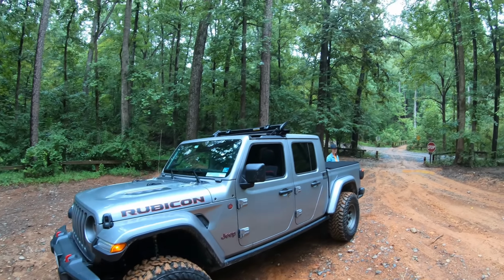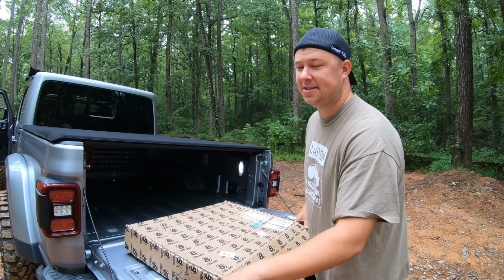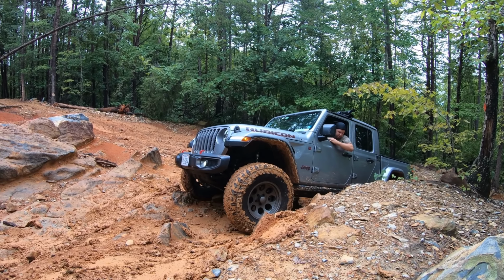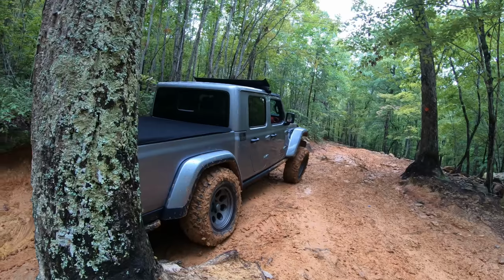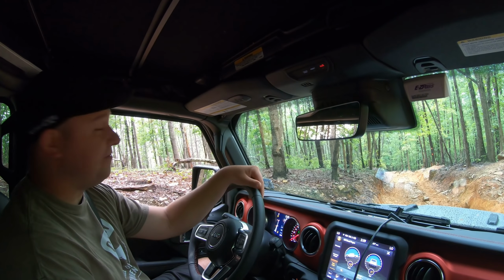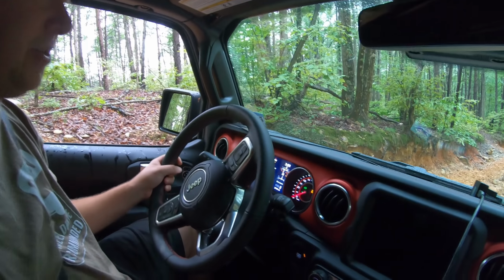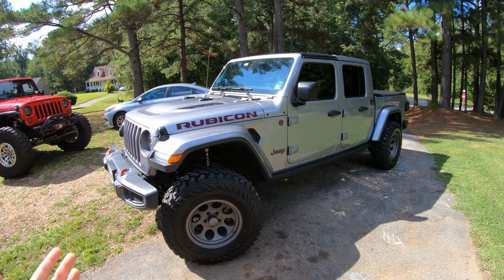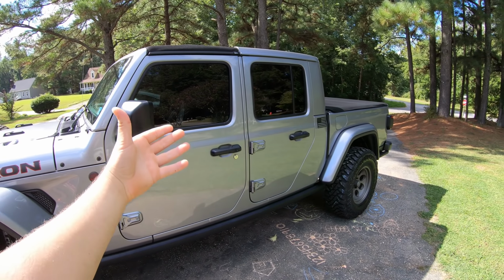Jeep Gladiator Off-Roading With 35” Tires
Its time to test out the Jeep Gladiators Offroad Performance with a set of 35" mud tires!!
The last trip Cassie and i took, we were on the same trails with this Jeep completely stock!
Jeep Specs:
2020 Jeep Gladiator Rubicon
35x12.5R17 Yokohama Geolandars
Teraflex 1.5" Leveling kit
Falcon Monotube Shocks
We headed down to Uwharrie National Forest to get some trail time in with the 35s. Even though the trails were extremely muddy, the Jeep seemed to handle it very well. Rocks + wet mud = no traction. Luckily our jeep is a rubicon, equipped with front and rear locking differentials which helped out a ton in this terrain.
Overall, the Jeep gladiator works well with 35" tires. It is still comfortable on the road, and doesnt give the Jeep a "sluggish" feel. Offroad, i would say they are a mandatory size to hit some of the harder trails. If you are a new jeep owner, and not sure if you want to do a full dive into 4X4 life, then 35s are a great place to start without doing a ton of other upgrades and mods.
Like i mentioned, this is the final video with this Jeep on 35s, its been fun, but its time to go a little bigger and see what it can do!!!
-Ben
JKGG

Or call Gill at Offroad Elements to get a sweet deal, just tell her Ben sent you. (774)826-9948
Bestop Sunrider